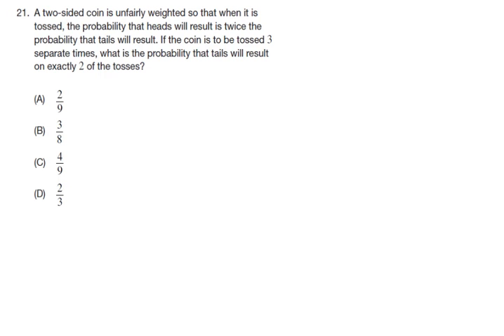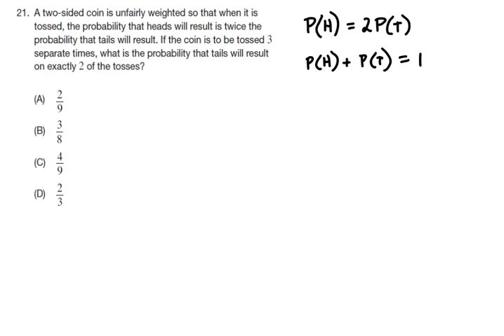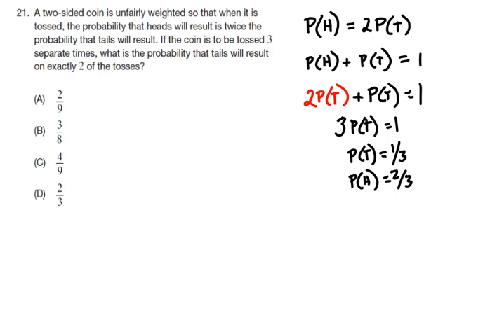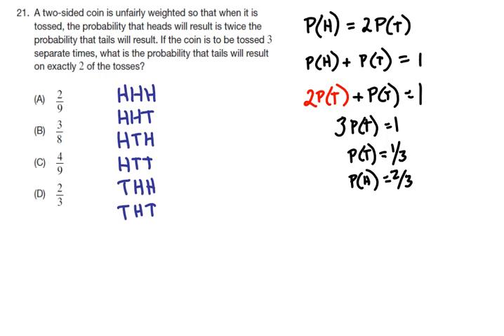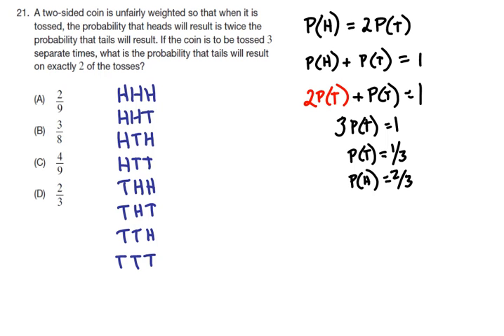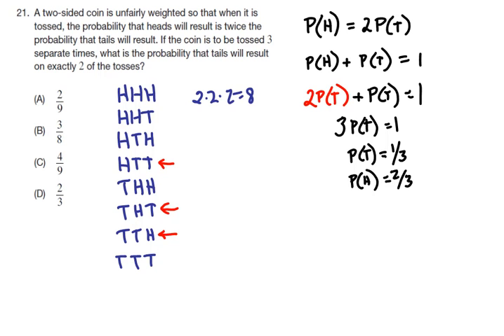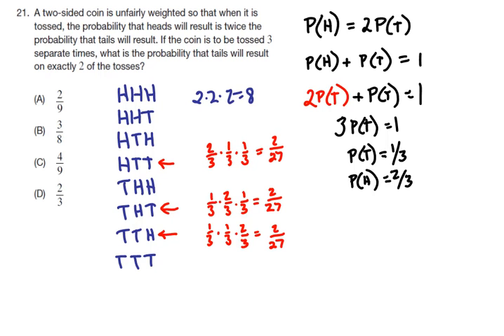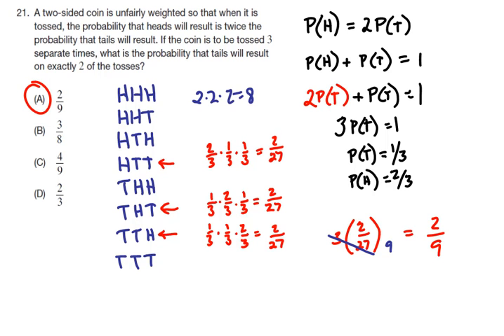Praxis_0061_TAAG_21